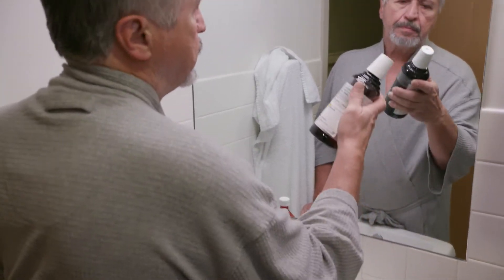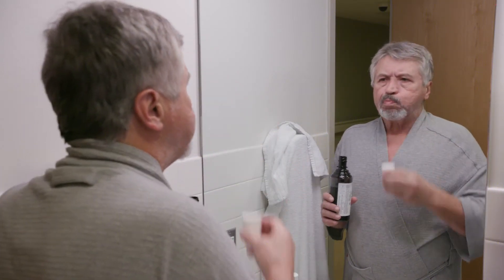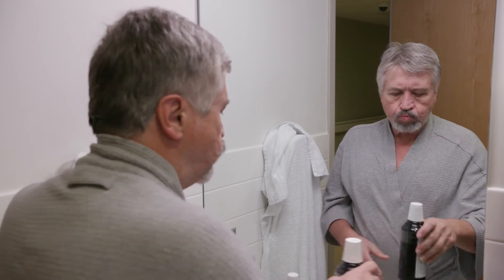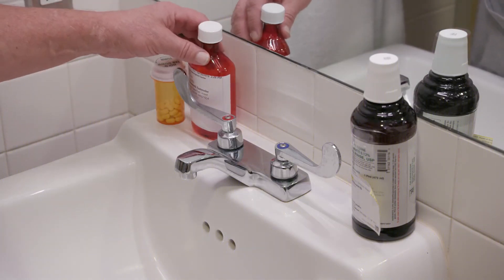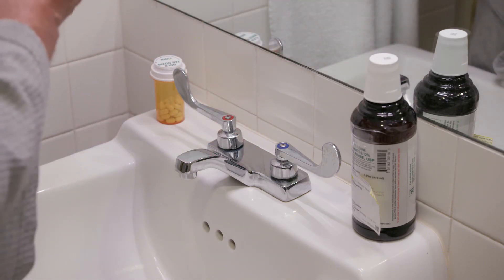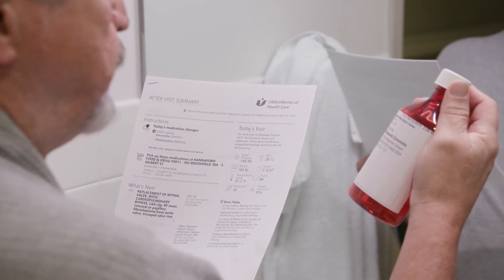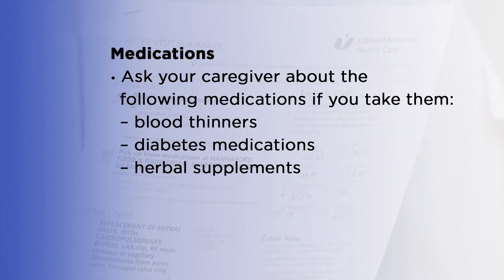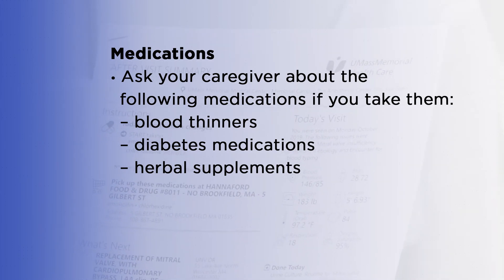CardioEd Pre op